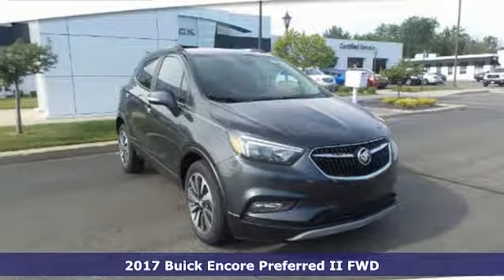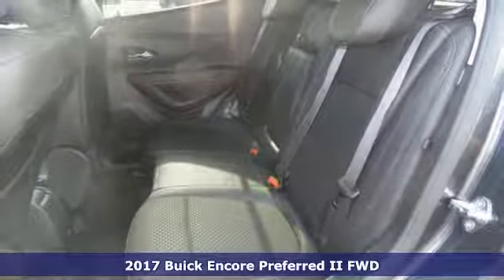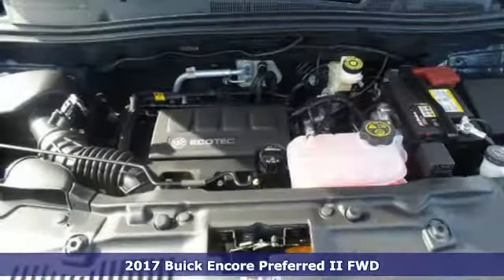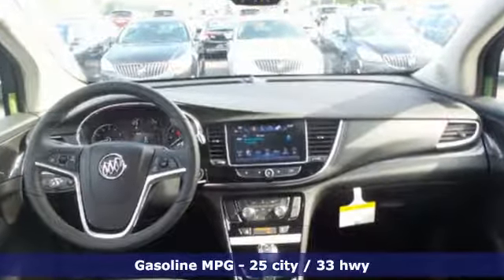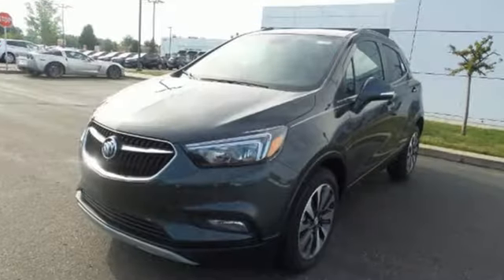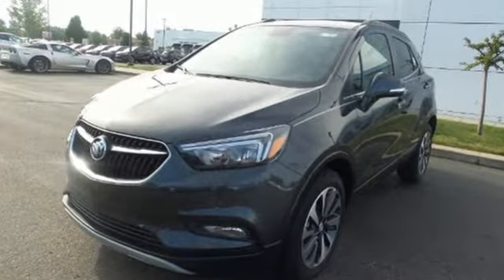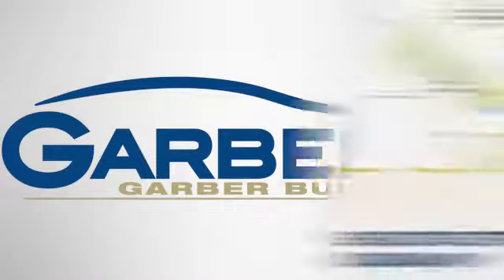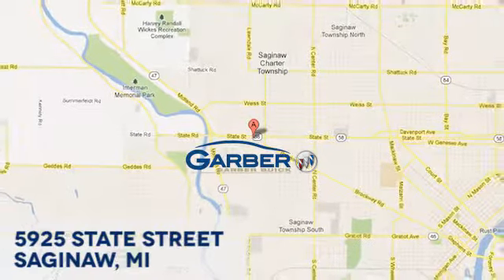New 2017 Buick Encore Saginaw MI Bay City, MI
Year: 2017
Make: Buick
Model: Encore
Trim: Preferred II
Engine: 1.4L 4 cyls
Transmission: Automatic 6-Speed
Color: Graphite Gray Metallic
Interior: Ebony w/Cloth w/Leatherette Seat Trim
Stock #: HB191981
VIN: KL4CJBSB7HB191981
Features the Preferred II package and the 1.4L 4 cyls.4g wifi hotspot. Quiettuning technology and active noise cancellation. Rear vision camera. Rear cargo cover. Leather wrapped steering wheel. 6 way power adjustable seats. Keyless open and start. Push button start. *Internet price may require GMS eligibility and may include rebates. All prices specifications and availability subject to change without notice. Contact dealer for most current information.* Although we attempt to keep our inventory current we cannot guarantee that this vehicle and all others will still be available for sale. The advertised price does not include sales tax vehicle registration fees finance charges documentation charges and any other fees required by law. Internet price does not include dealer installed options. PRICING MAY INCLUDE GM EMPLOYEE PRICING LESS ANY COMPATIBLE REBATES (CONQUEST LOYALTY LEASE LOYALTY SELECT MODEL FARM BUREAU SELECT MARKET PRIVATE OFFERS CREDIT CARD OFFERS ETC). Please contact the dealer for latest pricing. Pricing subject to change without notice to correct errors or omissions.FREE OIL CHANGES & TIRE ROTATIONS FOR A YEAR AT GARBER BUICK

Address:
5925 State Street